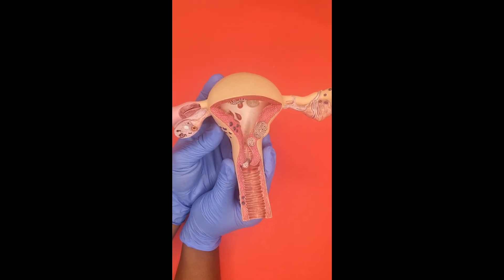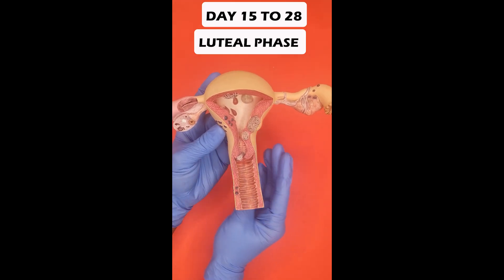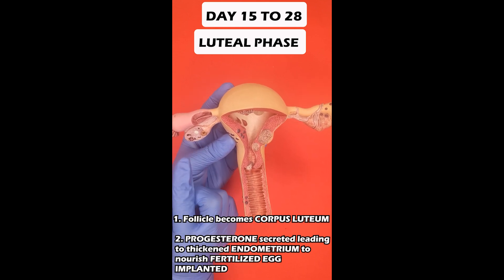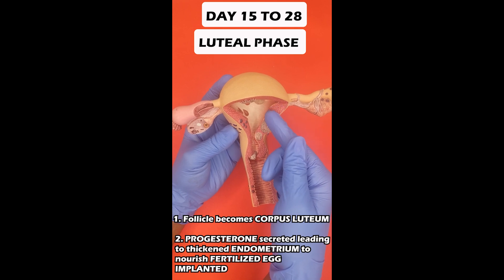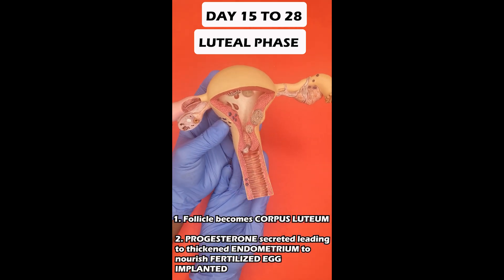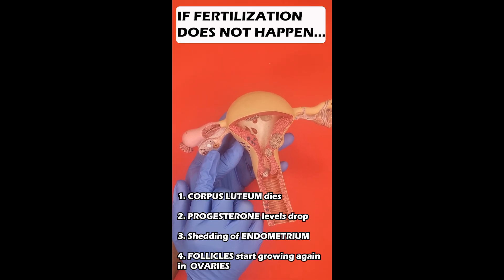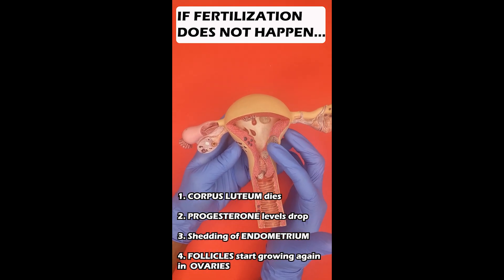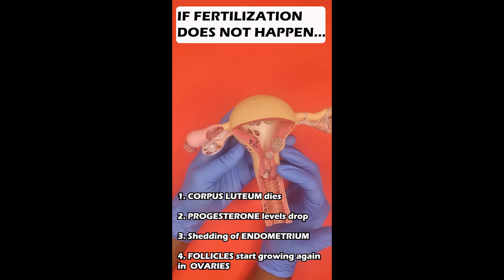Your Menstrual Cycle Explained in LESS THAN 2 minutes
Come on this short journey with Dr Kady where you will learn about the science of a woman's 28-day menstrual cycle, hormones & period.

Explore the science behind the body's greatest mysteries -- in less then two minutes

🔔Empower yourself with Women's Health and Fertility wisdom from Dr. Kady Diabagaté, MD.

✅  About HeyDoc! by Dr Kady Diabagaté MD.

Welcome to HeyDoc! by Dr. Kady Diabagaté, MD. I'm a medical doctor with extensive experience in the field. My focus is on Women's Health and Fertility, and I'm here to be your trusted guide on your health journey. As a board-certified family doctor, I bring knowledge to help you understand and address your health concerns.

I have had the privilege of practicing as a former Pharmacist and then a qualified Family Doctor in the United Kingdom. I now work as a Family Doctor in Australia. Whether you have questions about women's health issues or fertility problems, I'm dedicated to providing you with clear and straightforward advice.

🔔Unlock the secrets to Women's Health and Fertility with Dr. Kady Diabagaté, MD! Get clear and straightforward advice from a trusted medical expert.

© HeyDoc! by Dr Kady Diabagaté MD